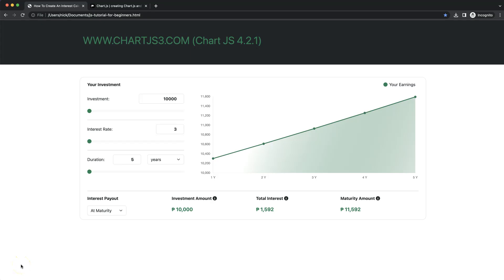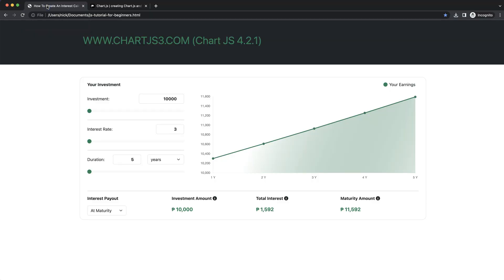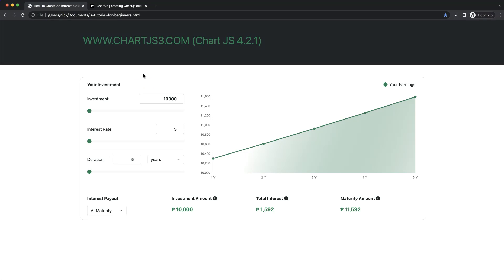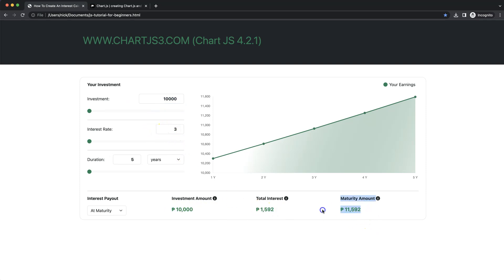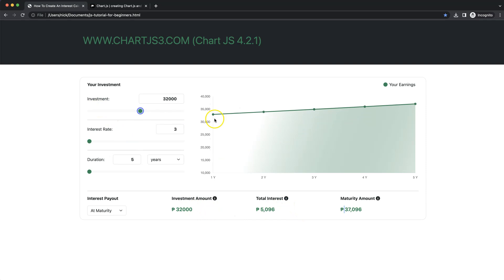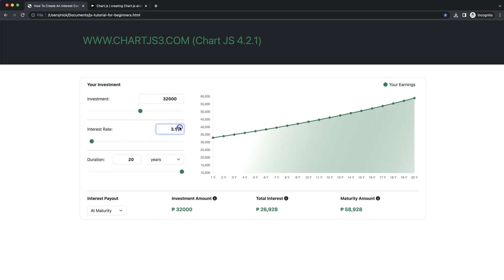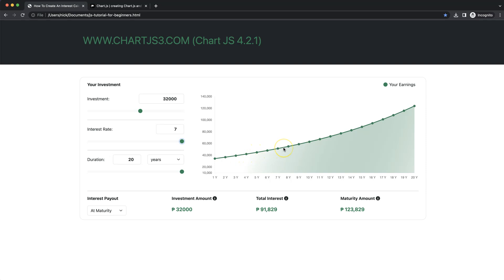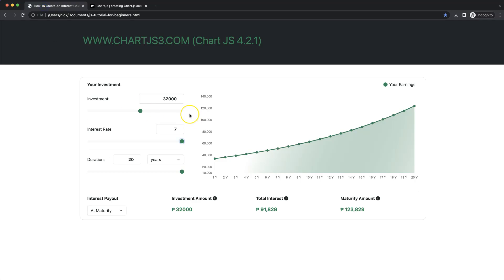How To Create An Interest Calculator Chart in Chart JS 4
In this video we will explore the interest calculator chart in chart js 4. This chart is a nice interactive chart that allows the user to calculate the accumulated interest earned over a certain period.

To make this into a video series, help me get 1000 likes.

▬ Materials/References  ▬▬▬▬▬▬▬▬▬▬

Chart JS Dashboard Series:
👍 Most Liked Video Series:

▬ About Us  ▬▬▬▬▬▬▬▬▬▬▬▬